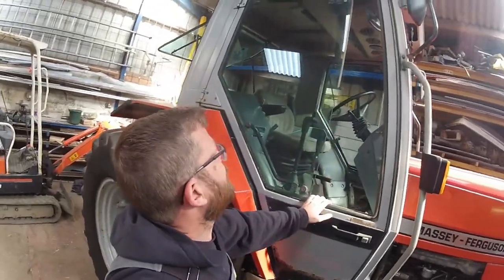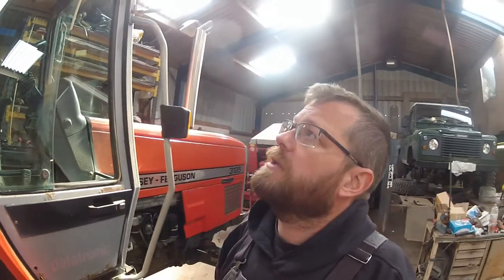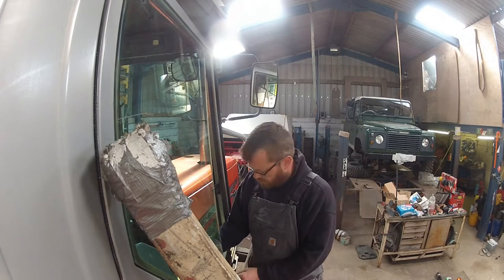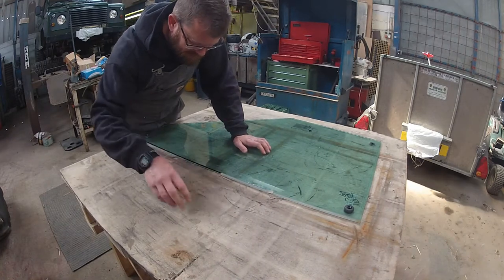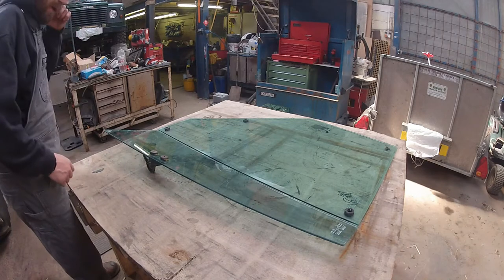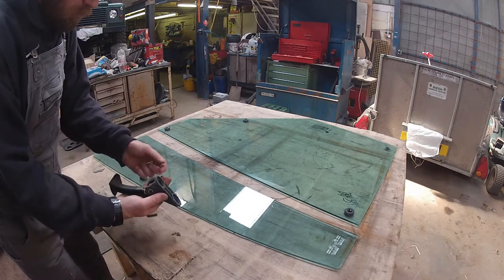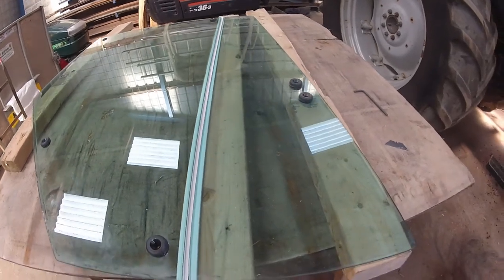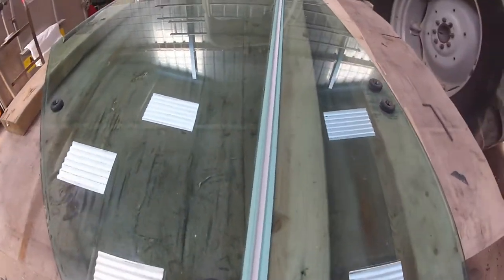Tractor window repair. Massey Ferguson 3125 Vlog#7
The front quarter glass fell out of the cab door, so i set about bonding it back in with Silicon. so far so good ! not a how to but watch along and learn from my mistakes !